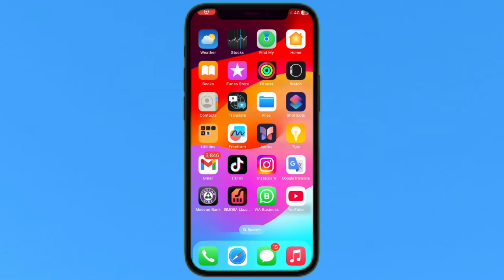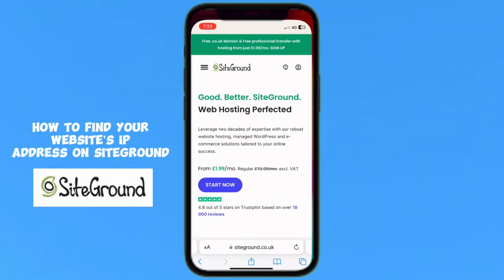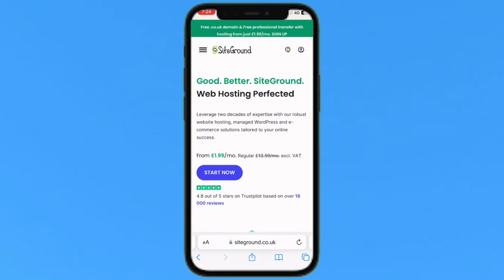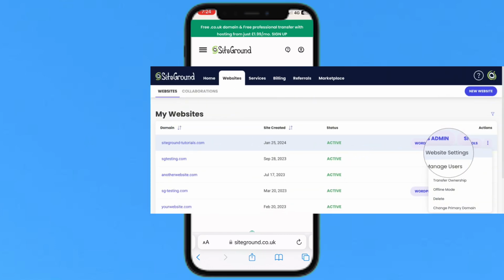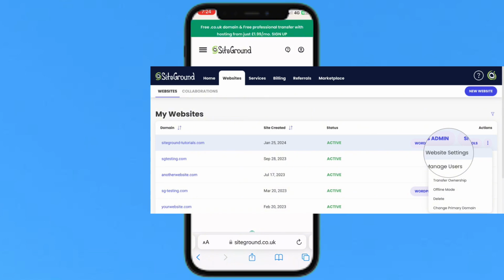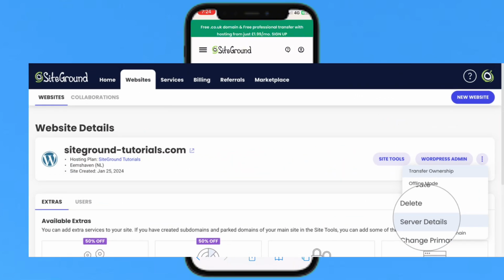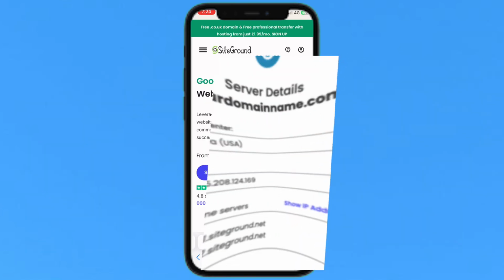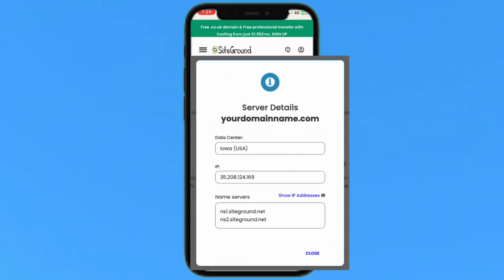How to find your website’s ip address on siteground (2024)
How to find your website’s ip address on siteground

In this video i´ll show you How to find your website’s ip address on siteground. The method is very simple and clearly described in the video. follow all the steps & find your website’s ip address on siteground